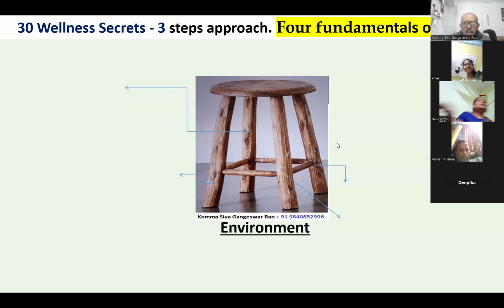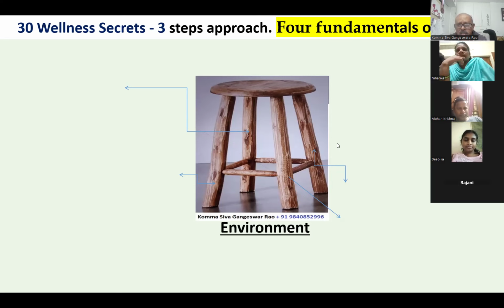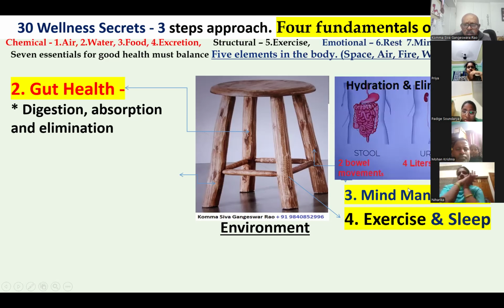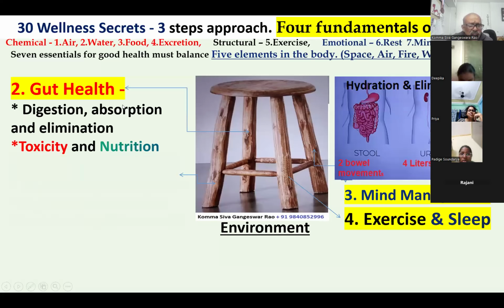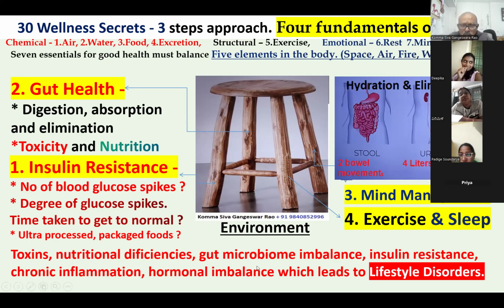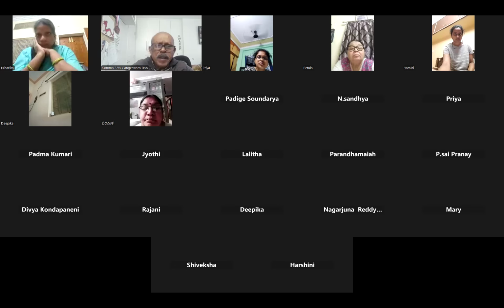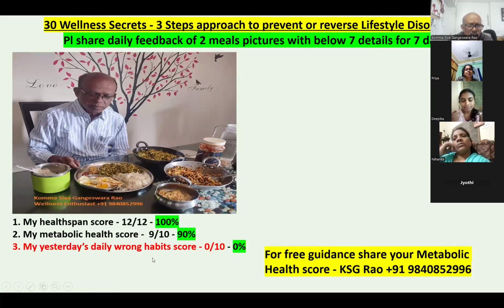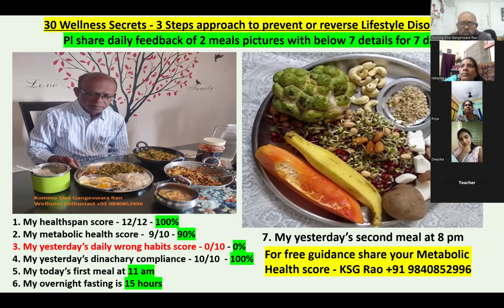Fine-tune your HEALTH